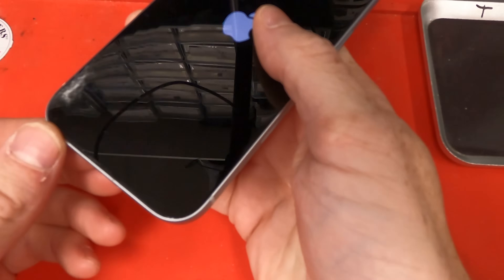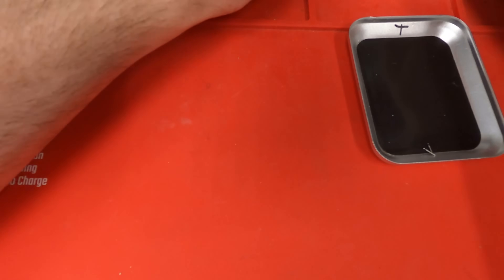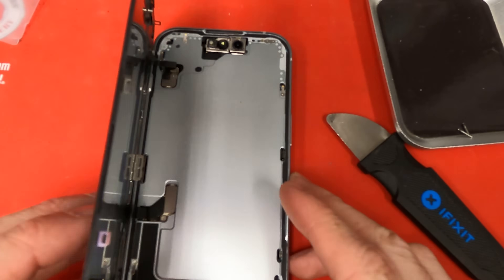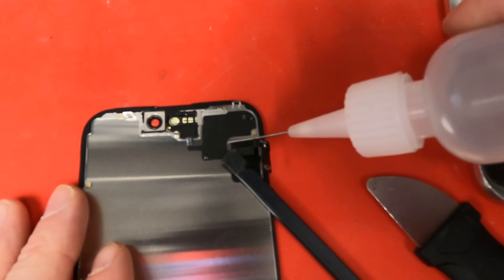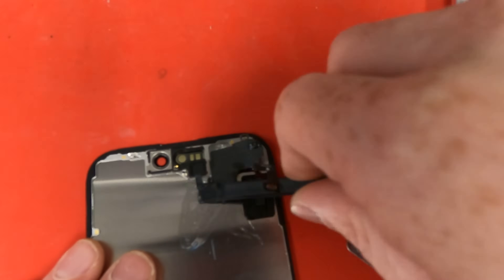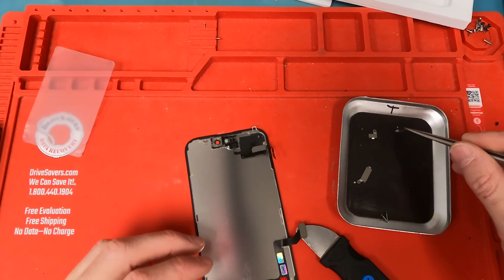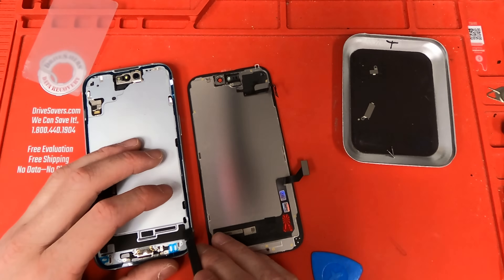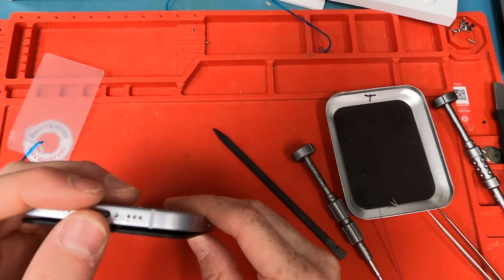iPhone 15 Screen Replacement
🛠️Welcome to my latest repair guide! In this video, I walk you through the step-by-step process of replacing the screen on an iPhone 15. This comprehensive guide includes troubleshooting tips and detailed tools needed for a successful repair. 😎

⚠️Important Note:⚠️
After replacing the screen, you may need to perform a force restart to ensure the new screen is working. If you can not power down device before repair. To do this on an iPhone 15
▪️Quickly press and release the Volume Down button.
▪️Press and hold the Side button until you see the Apple logo.

⭐If you found this guide helpful, send me a Super Thanks!⭐

🔴Crital Information
If you do not want to have the display message showing on your phone please use this part instead of the one in the video.

If the force restart does not work, you will need to remove the back of the phone to unplug and reconnect the battery to get it to function properly.

🛠️ Tools & Supplies 🛒

📱 I also use a high-quality aftermarket Soft OLED screen that comes with an amazing OLED break warranty, providing peace of mind in case of return repair issues.

Time Stamps
00:12 - How to Power Off Your iPhone 15 Without a Functional Screen
00:25 - Removing the First Screws: Step-by-Step Guide
00:59 - Heating the Screen: 10 Minutes at 120°F
01:07 - Sponsor Shoutout
01:21 - iPhone 15 Screen Unveiling
01:50 - Essential Tools for iPhone 15 Screen Replacement
02:26 - How to Safely Remove the iPhone 15 Screen
03:30 - Using the Y000 Screwdriver to Remove the Screen Bracket
03:57 - Using the Y000 Screwdriver to Remove the Proximity Sensor Bracket
04:38 - Detaching the Proximity Sensor from the Old Screen
08:22 - Installing the Proximity Sensor on the New Screen
09:27 - Applying New Adhesive for the Screen
10:18 - Connecting the New iPhone 15 Screen
10:52 - Important Disclosure About Screen Message
11:43 - Properly Seating the New Screen

🎉 This video marks a special milestone: 3 years on YouTube and 3,000 amazing subscribers! Your support and feedback have been invaluable in making my videos better and better. Thank you for being part of this journey!

✉️ If you prefer to have your iPhone 15 screen professionally repaired, I offer this service for $250, including parts and labor. for more details or to ship your repair.